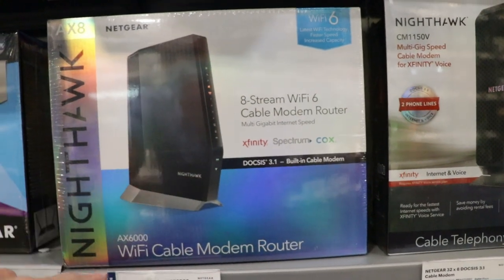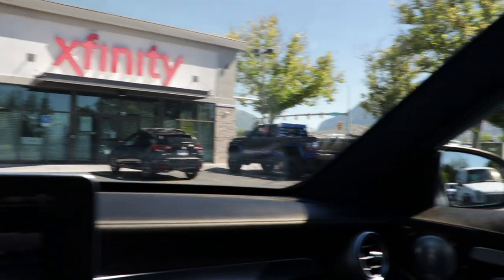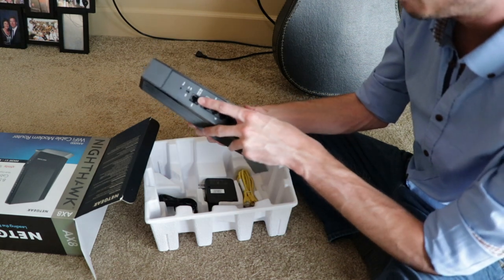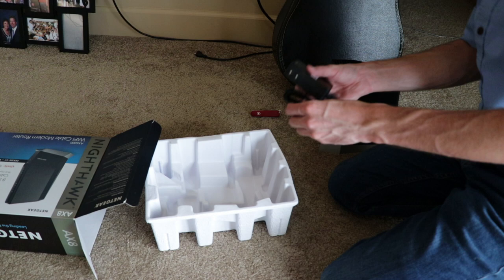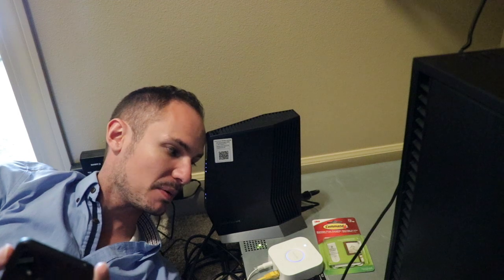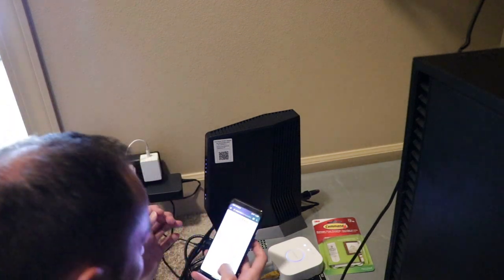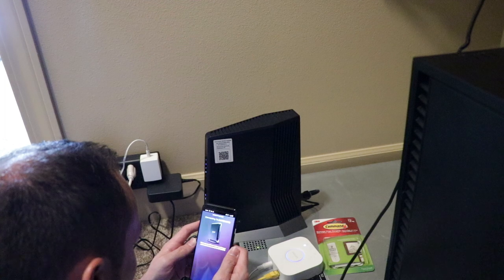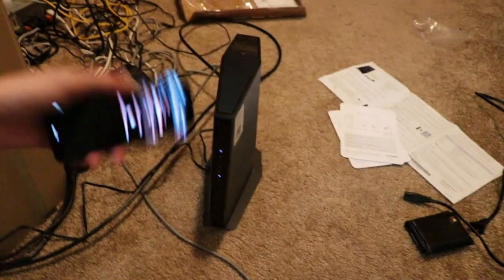Starting YouTube Full Time?? feat. Nighthawk CAX80 Setup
Is now the time to go all in with YouTube? I have the opportunity to work on several YouTube channels right now, helping my family with their channels, and working on my own. This is something that I've wanted to do for some time. Is now the time to go all in on it? I consider the possibility of going all in on YouTube and Photography, shifting my focus from finding a job, to building something new.

Oh yeah, and we set up our new Nighthawk Netgear CAX80.

My Equipment:

My Camera
My Lens
Polarized Filter
ND Filter
Camera Clutch
Camera Strap
Vlog Microphone
Sweet Camerabag
4K Action Cam